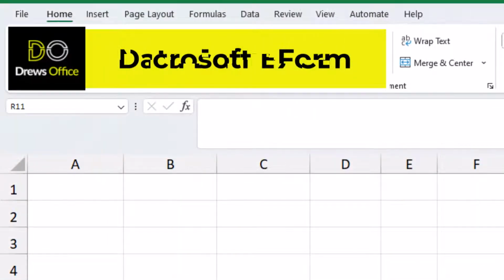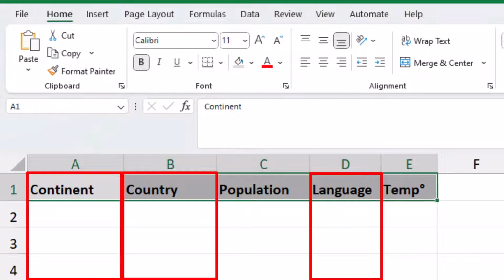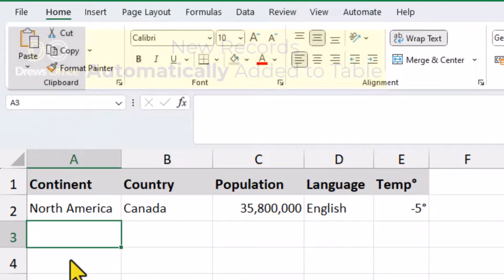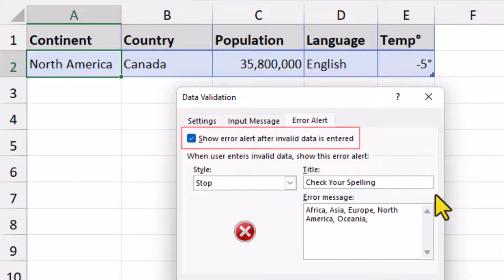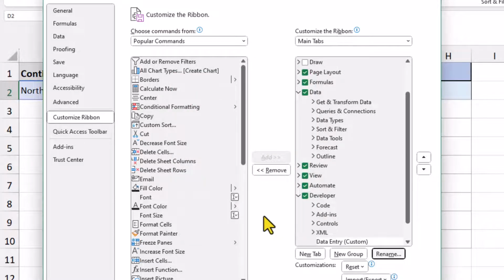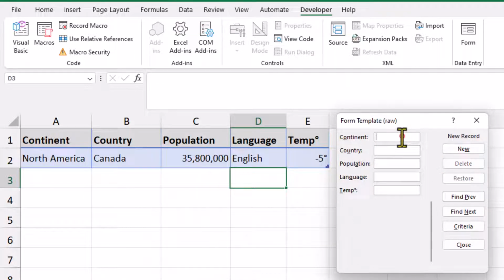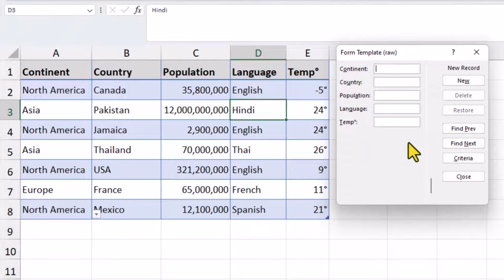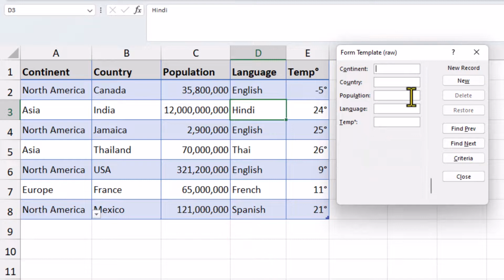Excel Data Entry and Validation: A Step-by-Step Guide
In this tutorial, we will explore how to use Excel's built-in Form feature for efficient data entry and validation. We'll focus on entering data for a list of countries, specifically population and temperature values, while ensuring data accuracy with validation rules. We'll also dive into the functionality of buttons within the form for quick data navigation and search.

CHAPTERS
00:00 Intro
00:35 Prepare the Worksheet
02:05 Table Conversion
03:50 Add Form